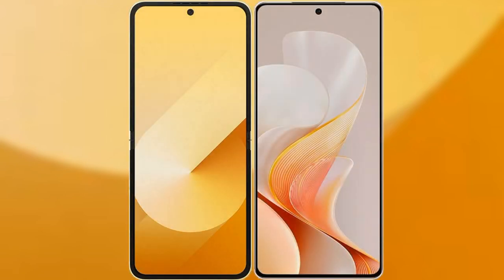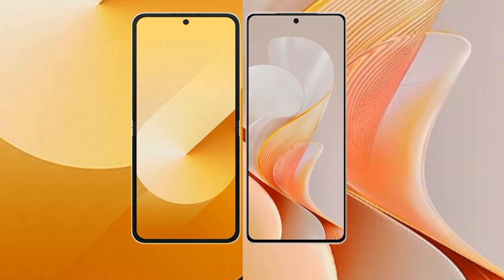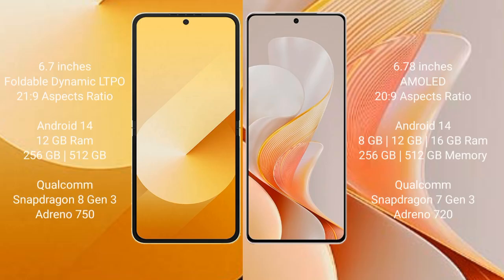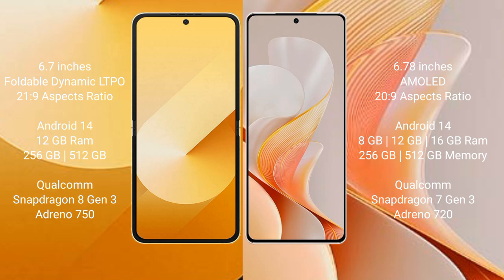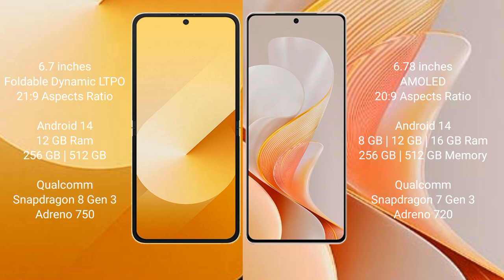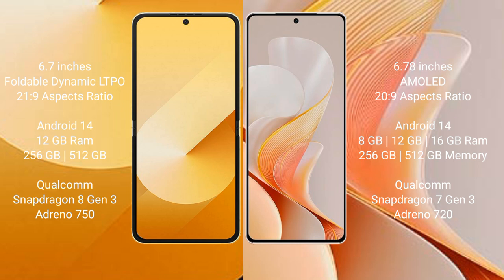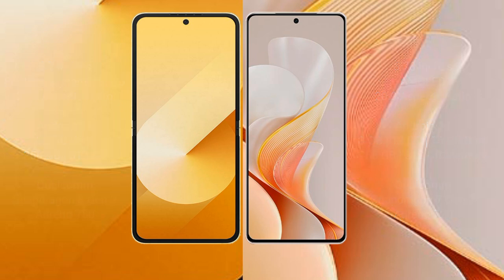Samsung Galaxy Z Flip 6 vs Vivo S19 Review